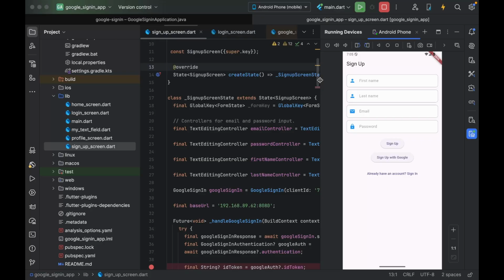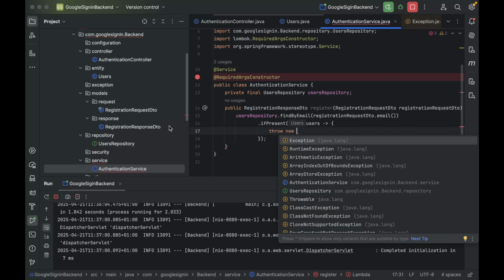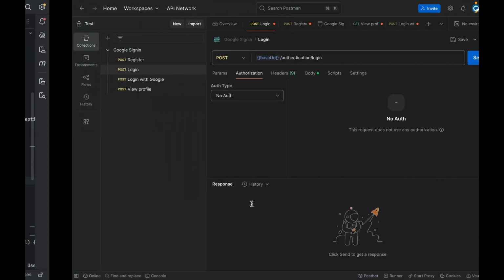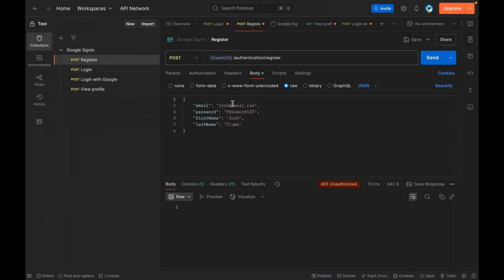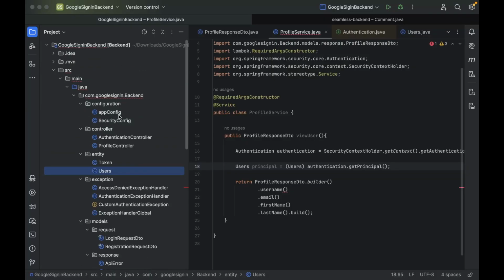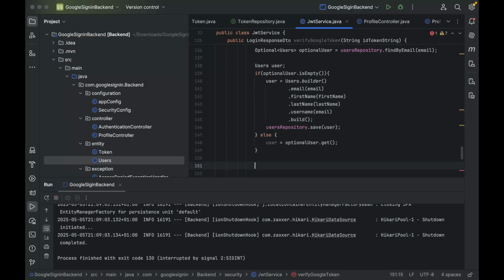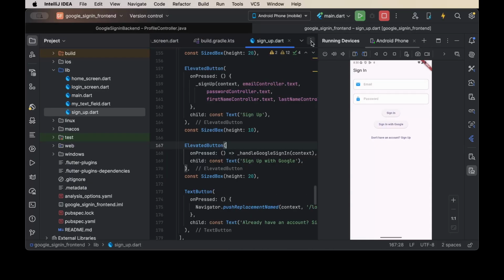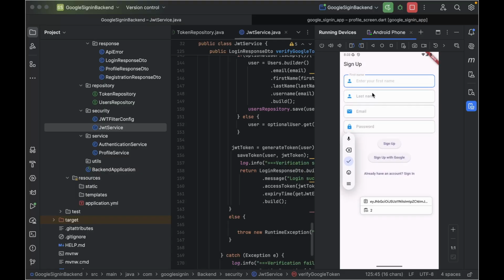Google SignIn with Spring Boot + Spring Security & Flutter | Full Tutorial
How to implement Google Sign-In using Spring Boot as the backend and Flutter as the frontend, and verify Google tokens sent from the frontend on the backend.